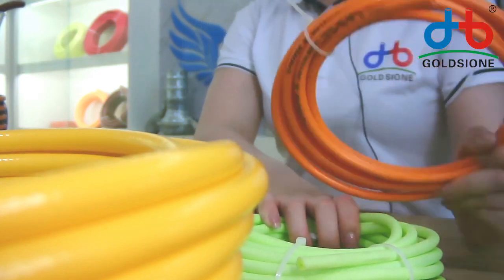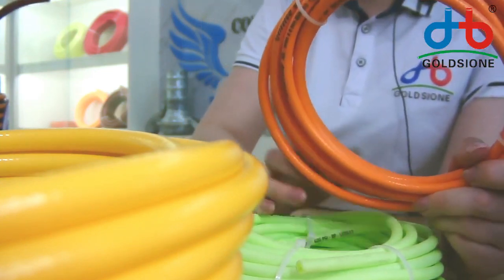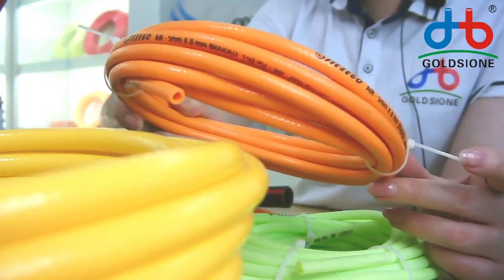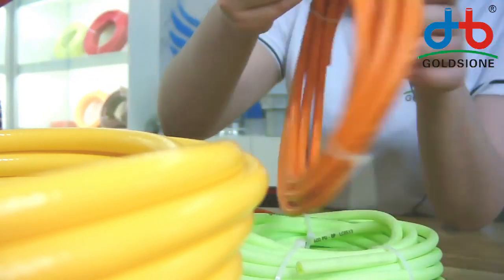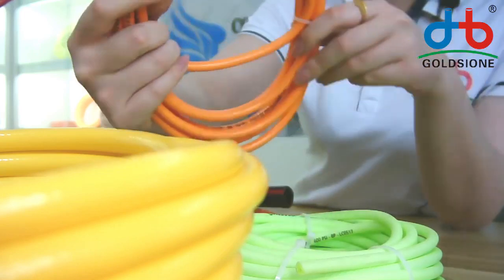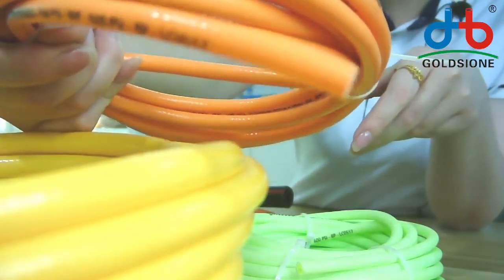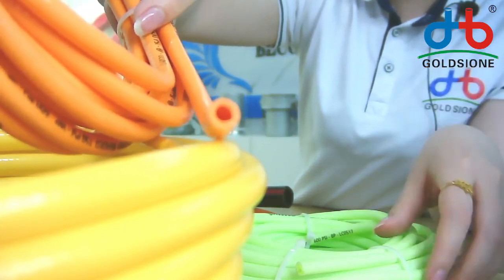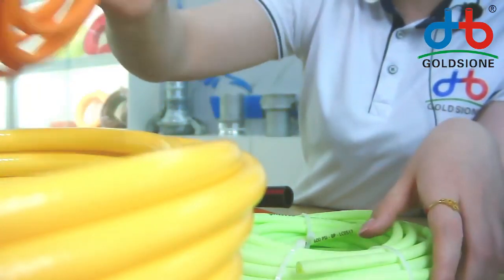Detail of PVC Window Cleaning Hose - PART (03)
Here's the Detail of PVC WindowCleaningHose - PART (03)